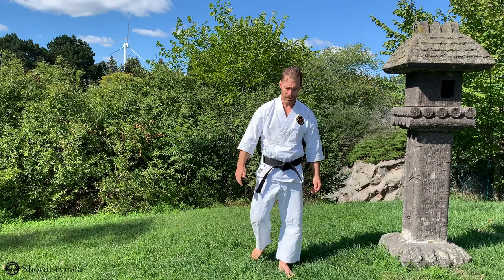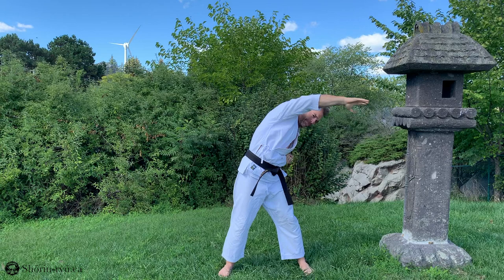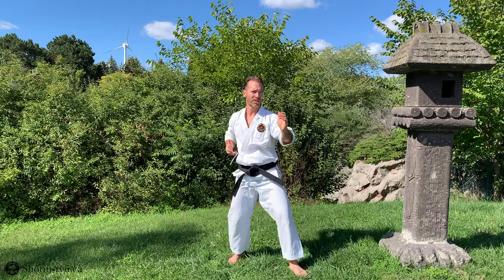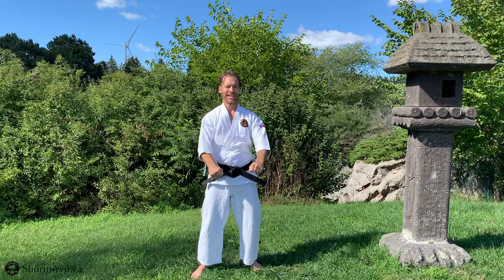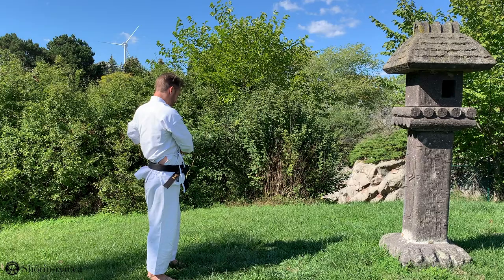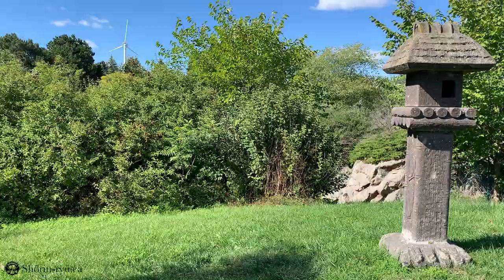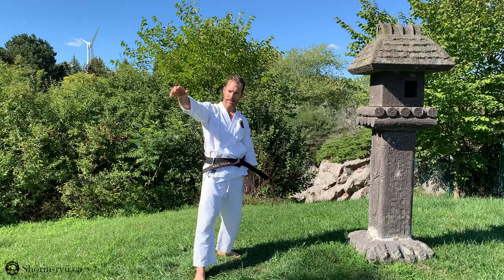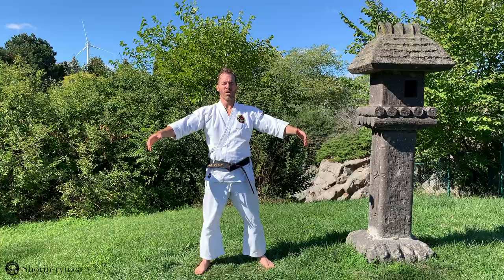45 Minute Karate Workout - Oct 2 2021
Every Saturday at 10am EST!  Squeeze in effective 45 Minute Karate Training every week!

1. Improve your Karate technique.
2. Improve your physical conditioning
3. Improve your cardiovascular conditioning

Each 45 Minute Karate workout offers you a full 45 Minute intense Karate training program that you can use to improve your karate and your physical conditioning.  Since this is also cardio and core strength focused, it has weight loss benefits!